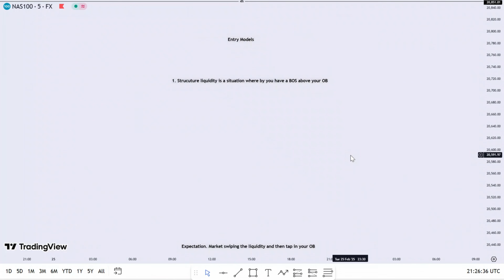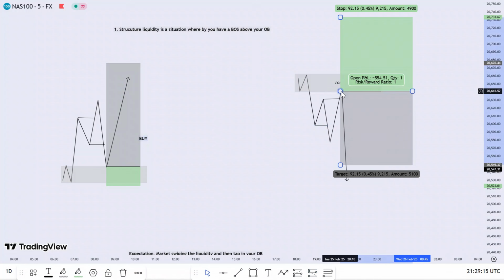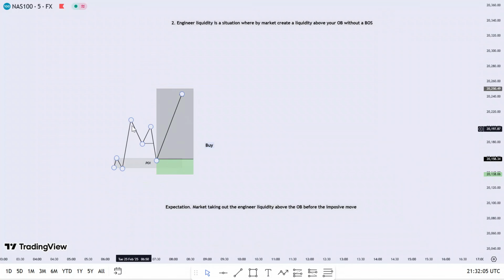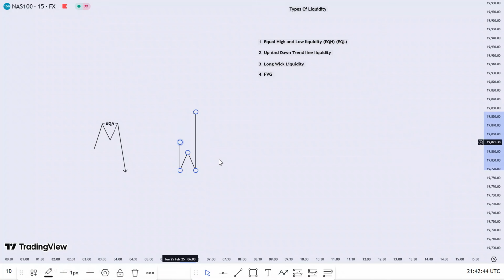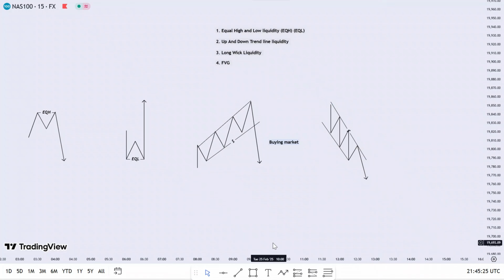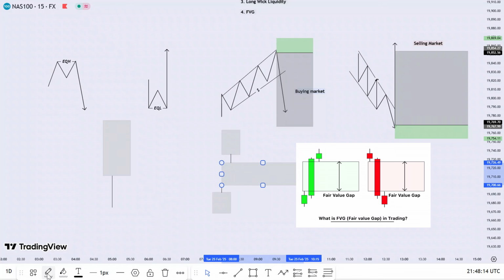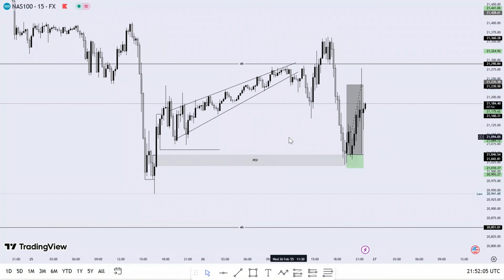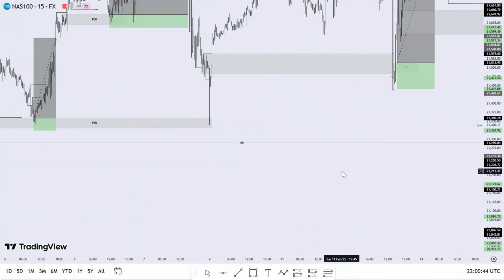How To Trade Structure Liquidity ,Engineer Liquidity, Entry (Full Course)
Welcome to this video where i share my 2 mainly use entry model, types of liquidity and good entry full course.. Please if you find this video helpful do well to subscribe